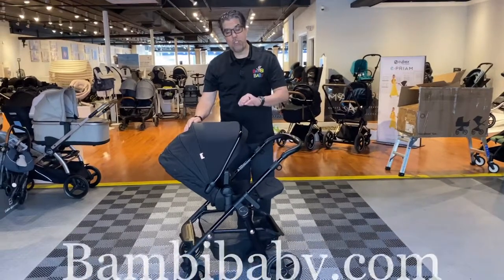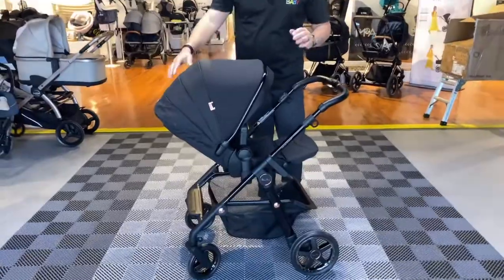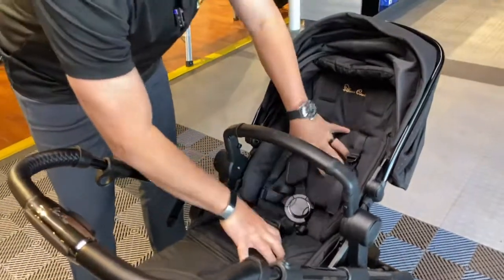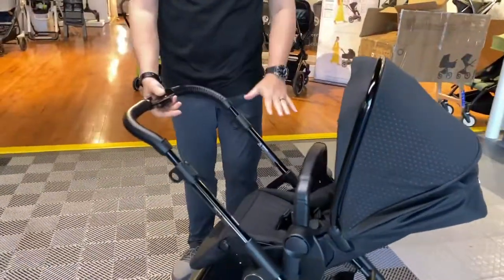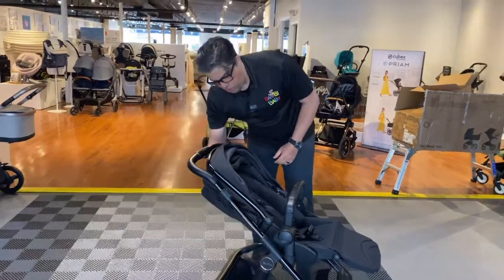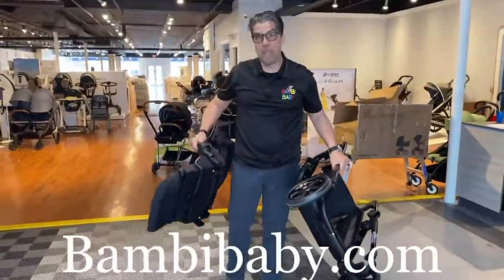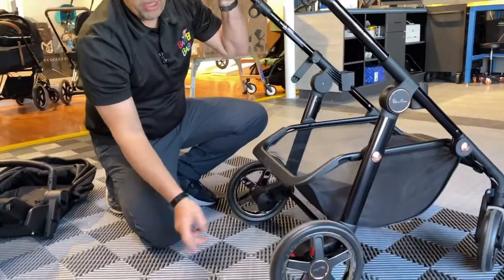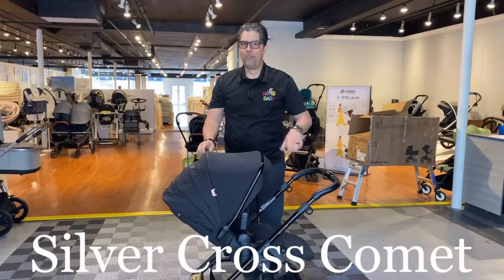Silver Cross Comet | Best Strollers 2021 | Bambi Baby Review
Dare to shine with the new Silver Cross Comet! You and your baby will be strolling in this beautiful true to its nature Silver Cross. The attention to detail and finishing are spectacular! As we all know Silver Cross does not disappoint and the Comet is like no other.

A first-of-its-kind premium stroller, offering both style and a one-seat strolling solution from newborn all the way up to 55 lbs! The seat offers a variety of positioning for the comfort of your baby. Ride reclined, rear-facing, forward facing or add on adapters and a car seat to convert to a travel system.
The included Bassinet cocoons newborns, while the state-of-the-art harness system & magnetic buckle provides added protection for your baby while making parents lives easier. The stylish wheels brought to you in rose gold details while offering multi-terrain performance and all wheel suspension for a smooth ride. We love the Silver Cross Comet as you are sure to do so as well!  Visit Bambibaby.com or any of our four locations for yours today!